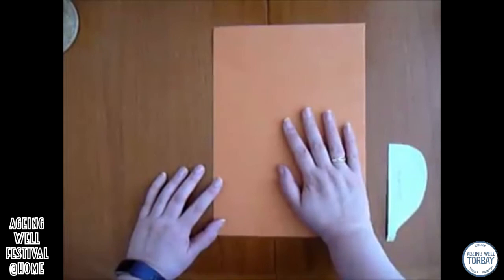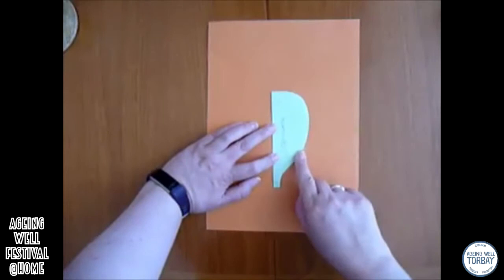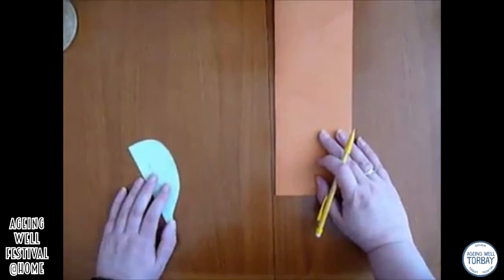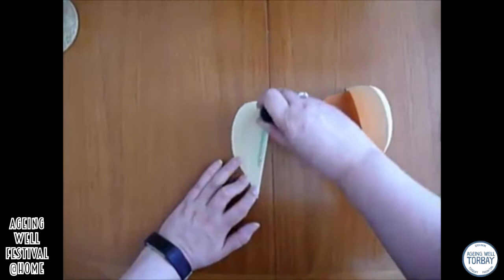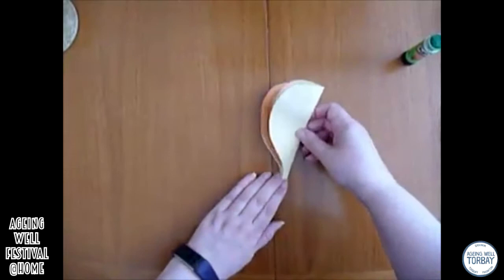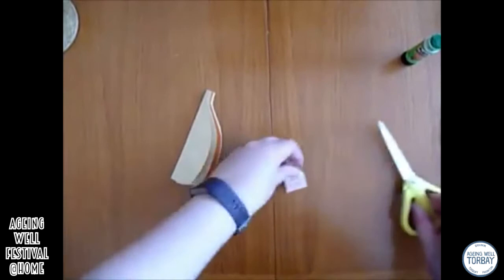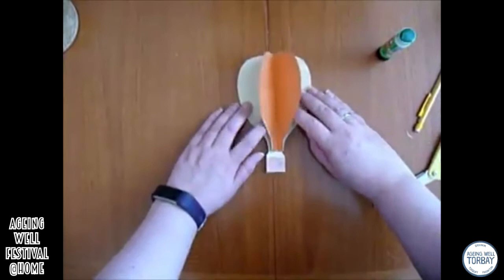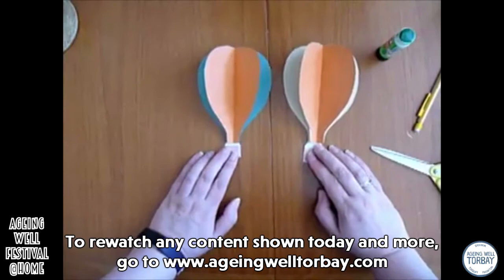Making 3D paper hot-air balloons with Torbay Libraries - AWF@Home20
The creative folks over at Torbay Libraries show us how to craft 3D hot-air balloons.

You will need:
-Paper
-Pencil
-Scissors
-Glue
-Pens, crayons, paints, pencils or glitter to decorate

This video was cut content from the first online Ageing Well Festival, dubbed "Ageing Well Festival @Home 2020" which was broadcast via a video livestream and on FM radio, on Riviera FM 107.9.

The Ageing Well Festival is an annual event, dedicated to celebrating Torbay's citizens over the age of fifty, with all elements of the event planned by a committee of locals all aged 50+. Typically this would be a festival that draws in thousands of people, but due to the Coronavirus pandemic, had to be adapted in a fashion that would make it safe for people to enjoy, and accessible, therefore making it a logical decision to switch to a virtual event.

The Ageing Well Festival is run by Ageing Well Torbay, one of 14 programmes across the UK funded by the National Lottery Community Fund, which aims to reduce loneliness and social isolation experienced by over fifties.

"Saturday Coffee" by William Claeson